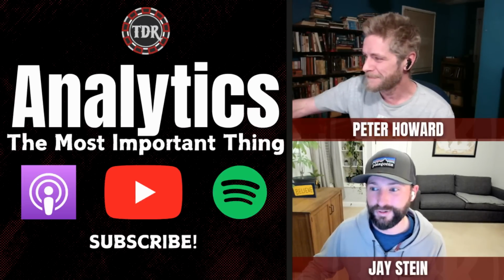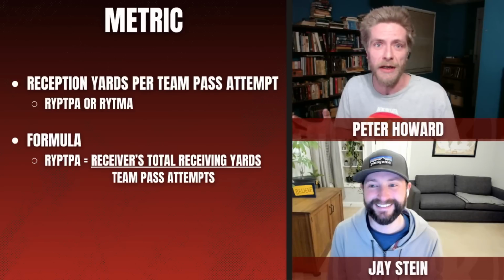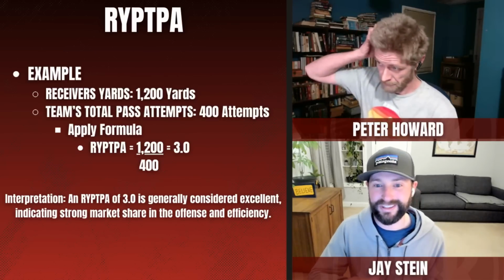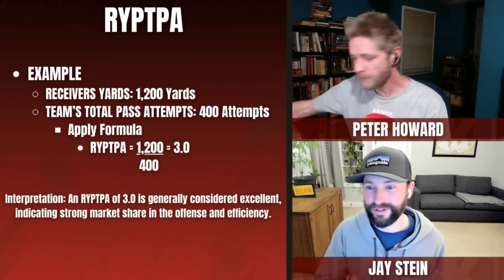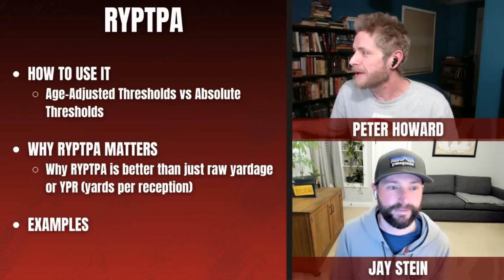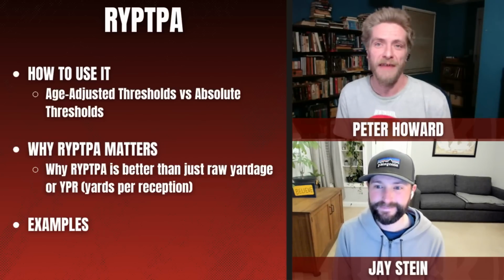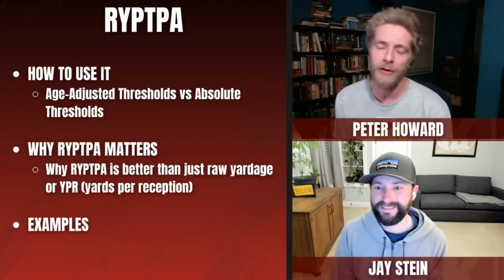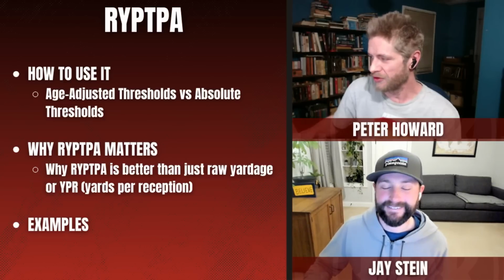Football Analytics: The Power of Reception Yards per Team Pass Attempt | Dynasty Fantasy Football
How do we measure true receiving efficiency? In this episode of The Devy Royale, Jay Stein is joined by special guest Peter Howard to break down one of the most powerful and predictive metrics in football analytics: Reception Yards per Team Pass Attempt (RYPTPA).

What We Cover in This Episode:
✅ What is RYPTPA & why does it matter?
✅ How it predicts future NFL success
✅ Why target share & raw stats aren’t enough
✅ How to use this metric in fantasy football

🚨 If you’re looking for a data-driven edge in dynasty fantasy football, this episode is a must-watch!